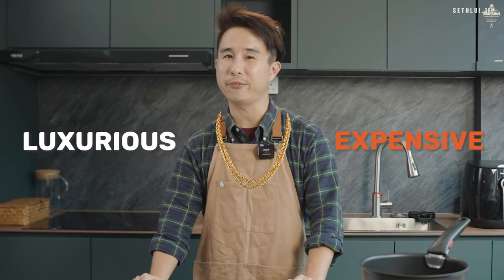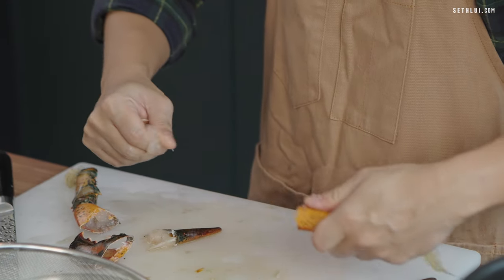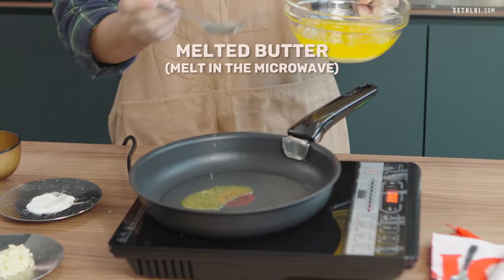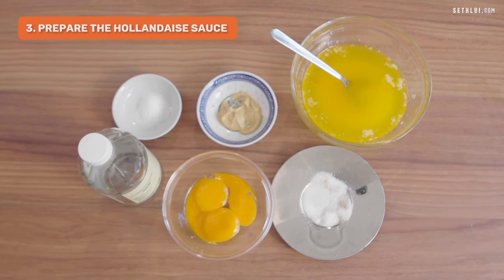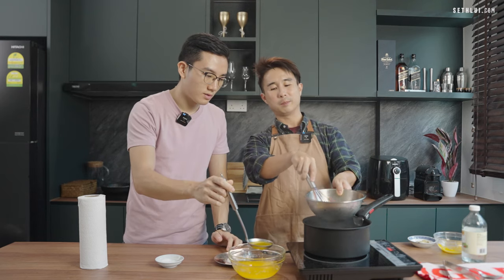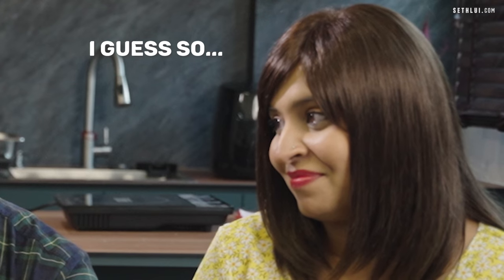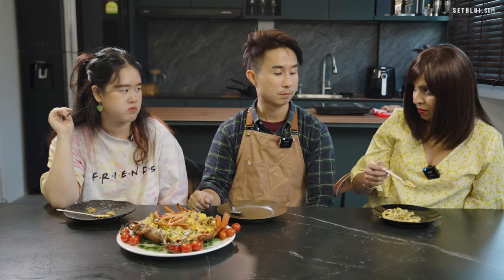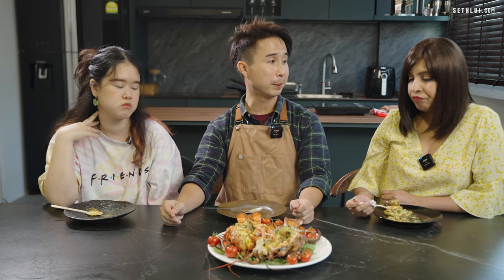2 Types of Lobsters, 1 Best Thermidor | The Office Chef E4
Between fresh and frozen lobsters, which would work best for lobster thermidor? We’re going fancy (and broke) this episode! Aaron gets to truly showcase his skills as an ex-hotel chef by cooking us some seafood. We’re going fancy (and broke) this episode! Aaron gets to truly showcase his skills as an ex-hotel chef by cooking us some seafood.

P.S. Who else has never heard of "lobster thermidor" until this episode? 💀